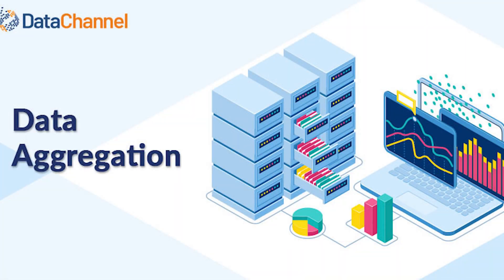Data Science Course: Essential Techniques for Data Wrangling and Feature Engineering 13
Data wrangling and feature engineering are key steps in extracting valuable insights from raw data. In this video, we dive into the techniques that enable you to master these essential tasks. Learn how to transform and clean your data, ensuring its quality and usability. Discover methods for data preparation, manipulation, aggregation, and reshaping to organize and structure your data effectively. Explore approaches for data integration, normalization, encoding, and feature extraction to enhance the richness of your dataset. Uncover the power of feature selection, scaling, and construction to optimize your analysis. Embrace the significance of data exploration and preprocessing in unlocking hidden patterns and relationships. Join us as we empower your analysis through advanced data wrangling and feature engineering techniques, enabling you to derive meaningful insights from your data.